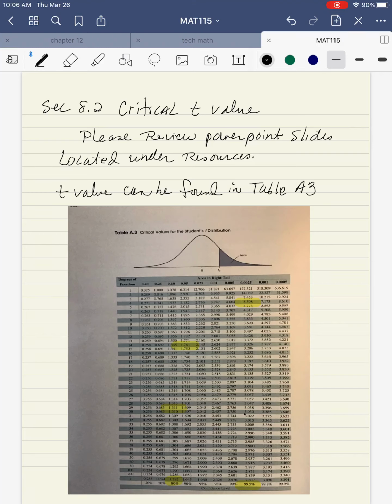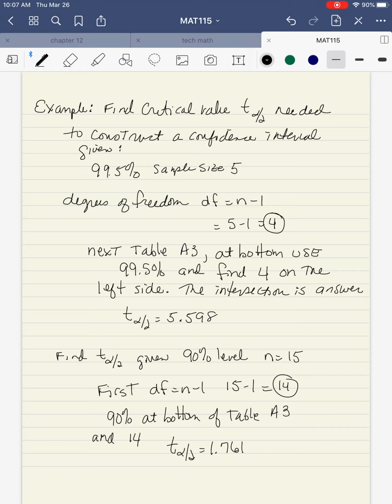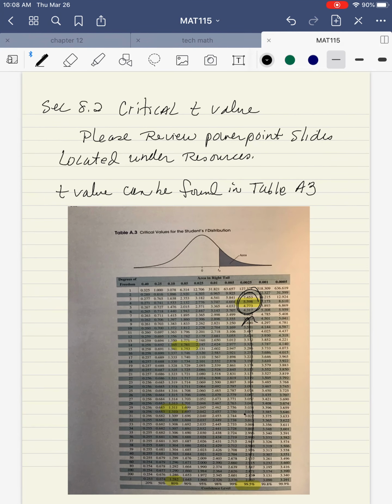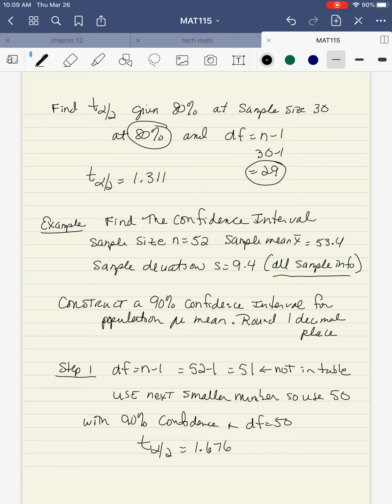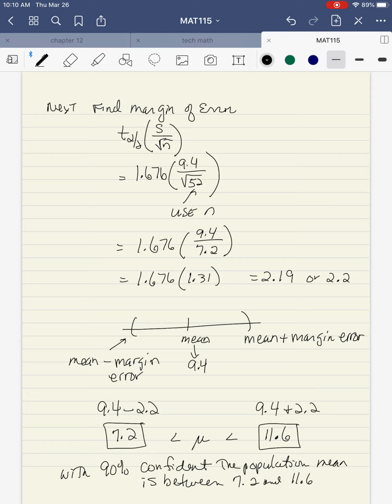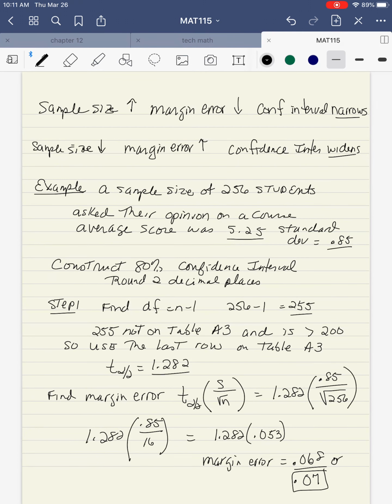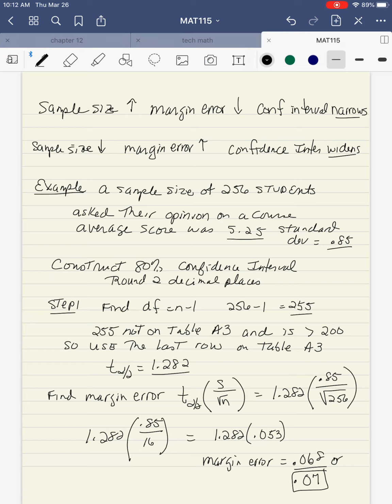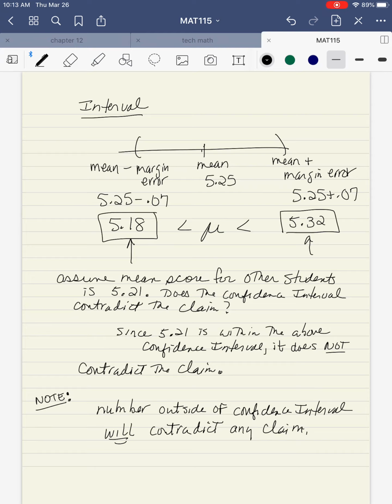Sec8-2 Confidence Intervals for a Population Mean - Standard Deviation Unknown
Sec8-2 Confidence Intervals for a Population Mean - Standard Deviation Unknown - Statistics